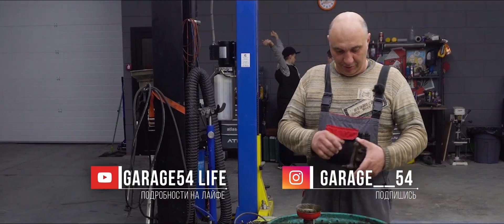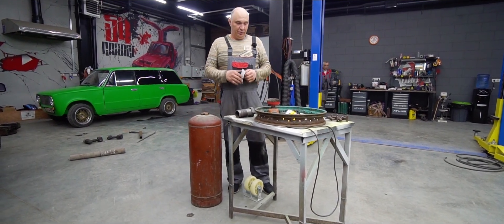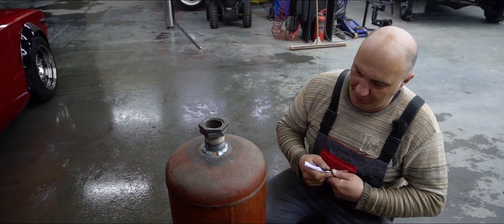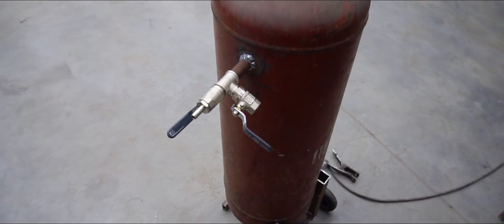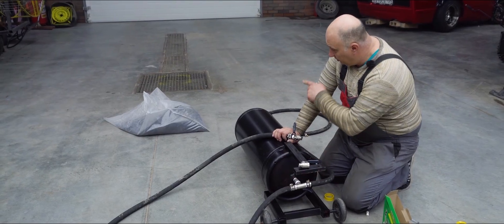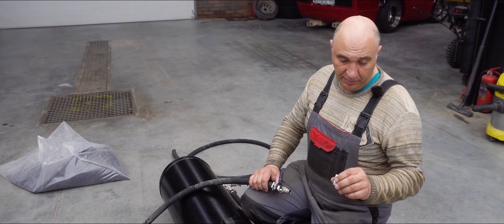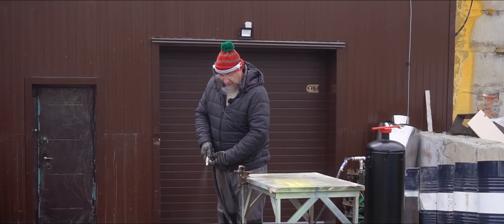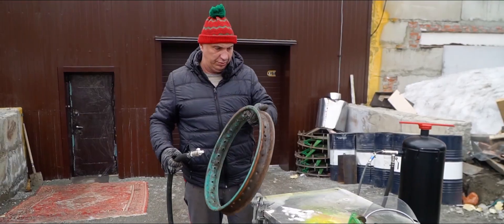Making a DIY sandblaster